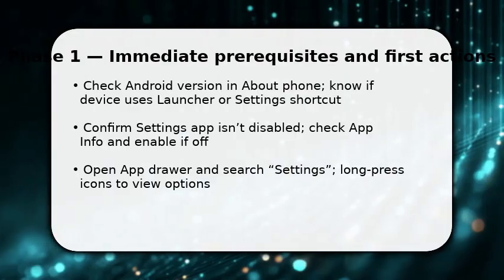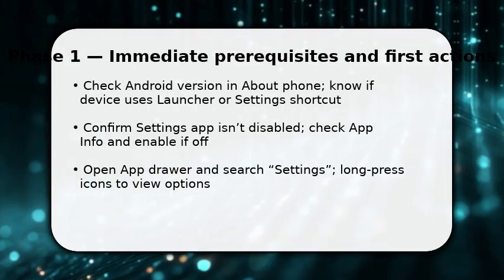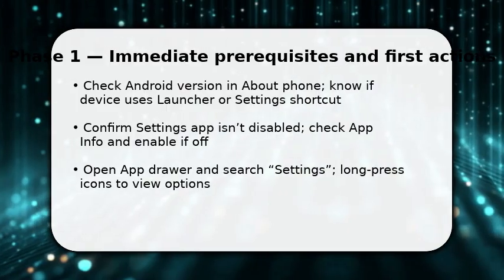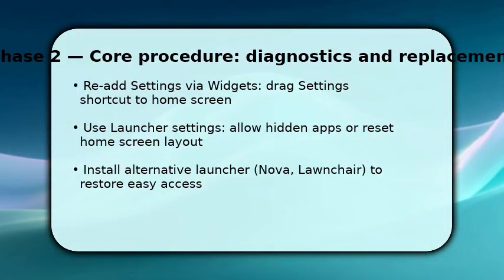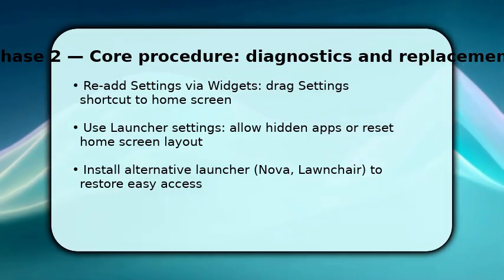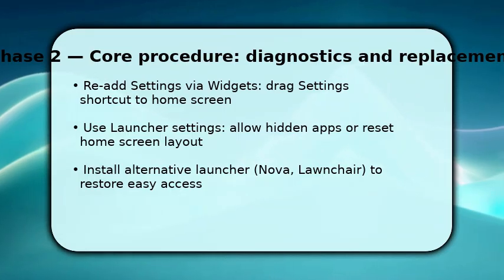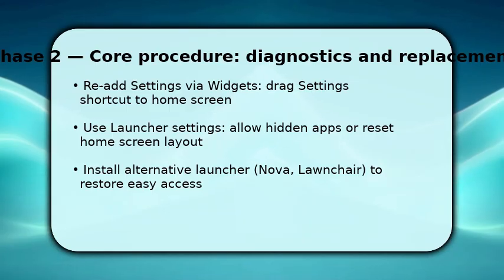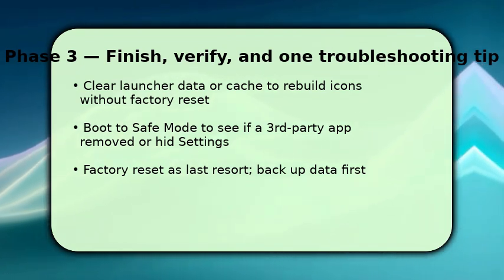How to Get Back Settings Icon on Android (full Guide)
How to Get Back Settings Icon on Android (full Guide) | 🔒 Surfshark VPN Deal — Stay private and secure. $1.99/mo + 3 Months Free ▸

Discover the step-bythy process to restore your settings icon on Android devices. This comprehensive guide walks you through troubleshooting common issues, resetting preferences without data loss, and ensuring a seamless experience with our expert tips.

restore Settings Icon, Android Troubleshooting, Settings Reset Guide, Troubleshoot Android Home Screen, Recover Lost Icons on Phone, How to Fix Missing App Drawer Button, Restoring Default Interface of Android, Step-by-step guide for missing icons, Resetting Settings Icon without Data Loss, Android settings icon recovery